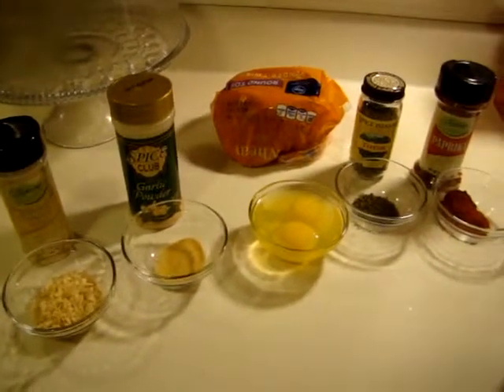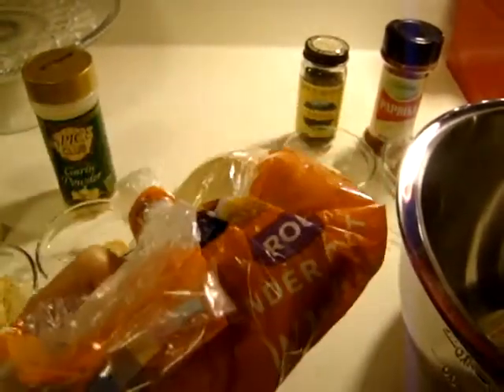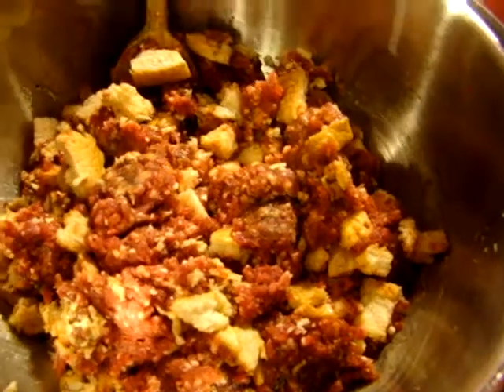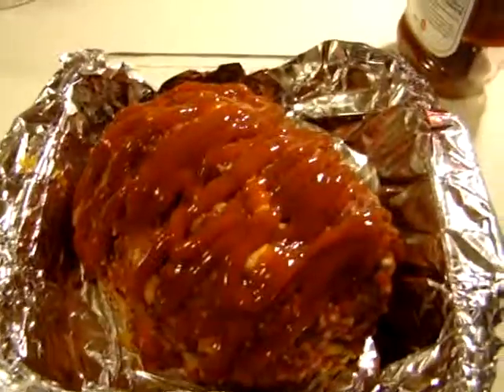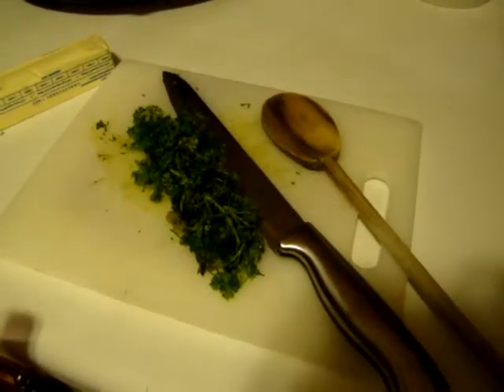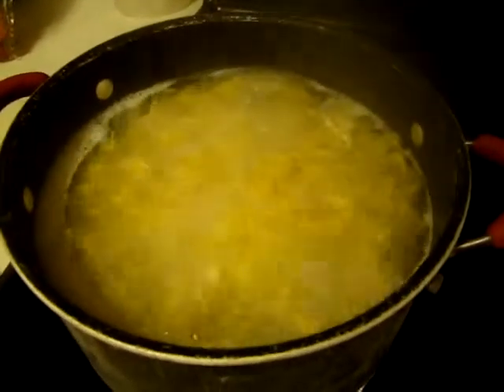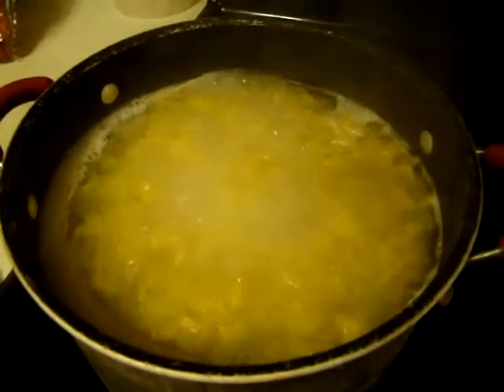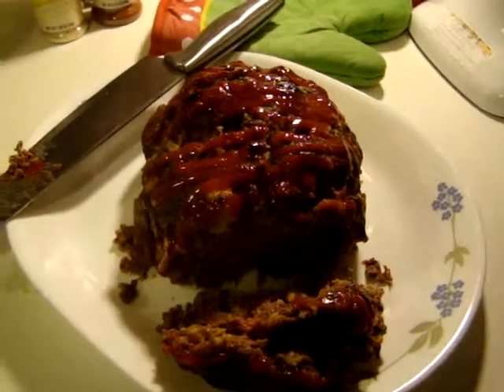MEAT LOAF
HOMEMADE MEAT LOAF

2 TABLESPOON OF MINCED ONION
1 TEASPOON EACH
PAPRIKA
THYME
GARLIC POWDER

4 SLICES OF BREAD CUBED
2 EGGS
2 TEASPOONS OF MUSTARD
MIX ALL TOGETHER PUT INTO LOAF PAN.  COVER WITH KETCHUP.
BAKE 400 DEGREES FOR 45-55 MINUTES